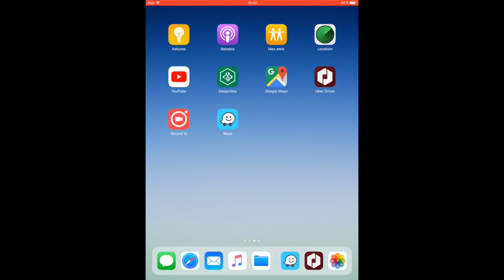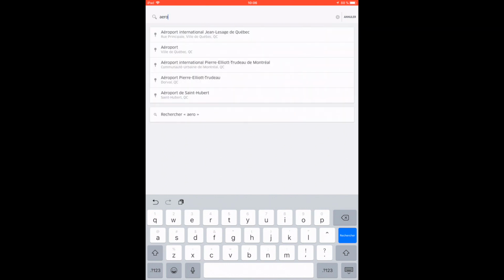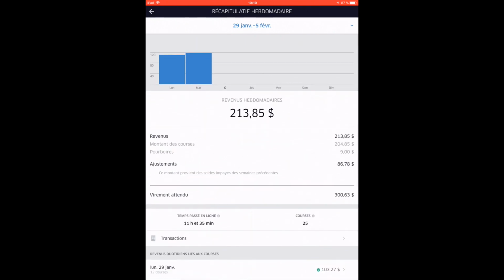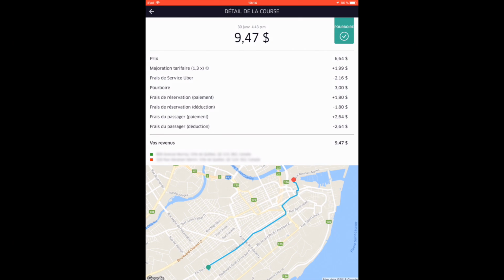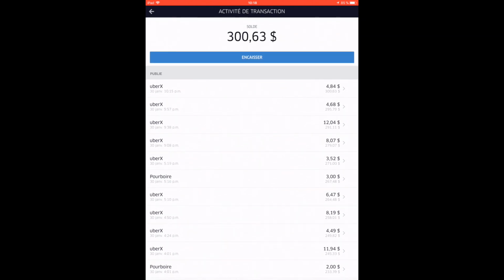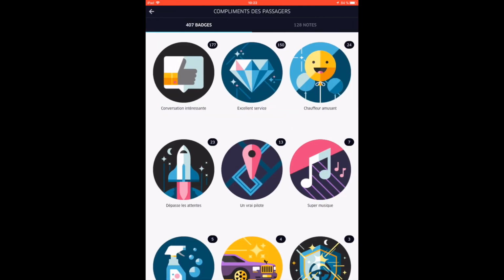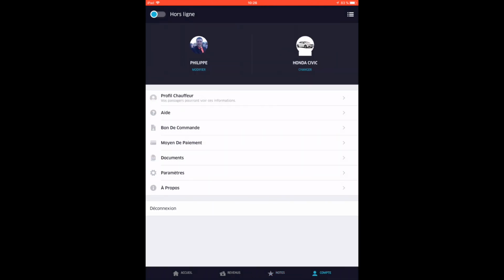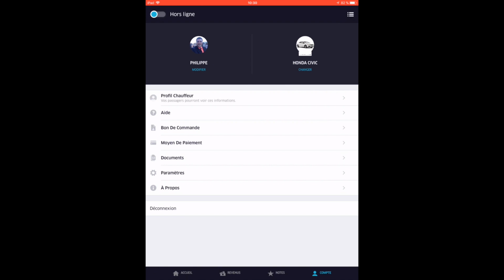How to use the Uber driver app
In this video, i explain how to use the Uber driver app in detail. Hope it will help you !

(valid everywhere in Canada)

Home tab : 1:03

City map and how to zoom in / out the map 1:50

How to go online / offline 3:05

Destination filter explained 3:40

Daily earnings and important Uber’s message 6:00

Earnings tab : 8:00

How to visualize your weekly earnings 8:10

How to cash-in your balance 11:45

Promotions explained 13:55

Referral code explained 15:06

Transaction activity menu 16:42

Ratings tab : 18:46

Your rating explained 19:32

Riders compliment 20:44

Riders compliant 22:50

Your driving style 23:37

Your rating Weekly report 24:10

Account tab : 25:10

How to setup your Driver profil 25:25

How to obtain help 24/7 (Uber agents)  26:25

Waybill 27:00

How to upload your documents for review 27:29

How to setup waze has your navigation by default 28:30